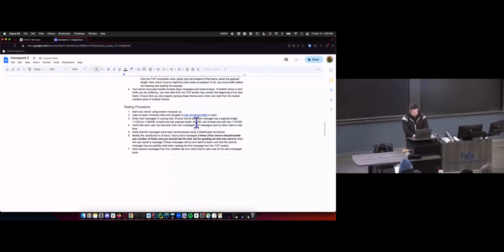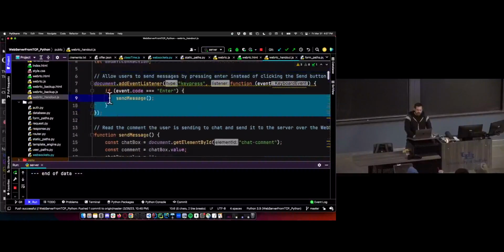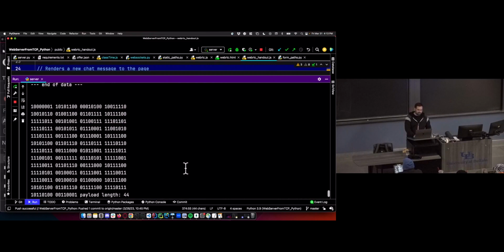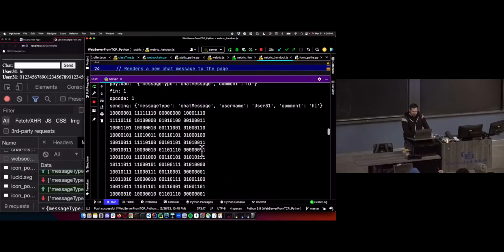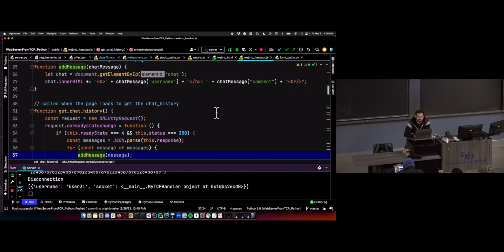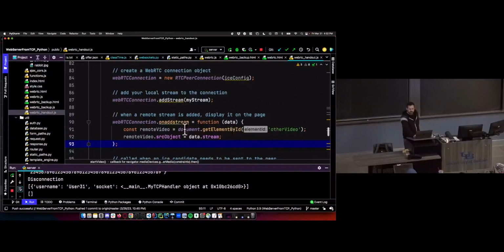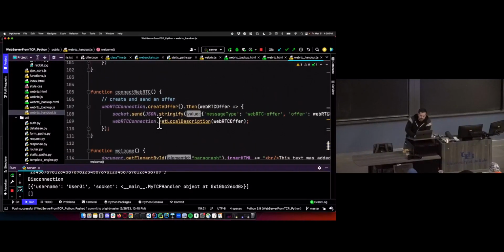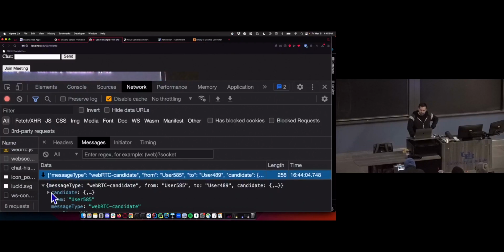[CSE 312] WebRTC Demos Friday March 31, 2023